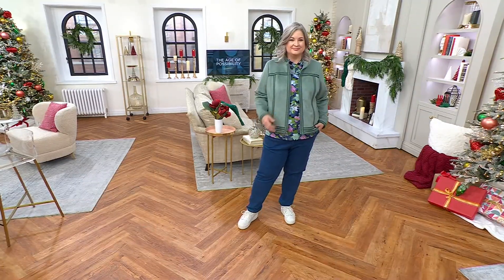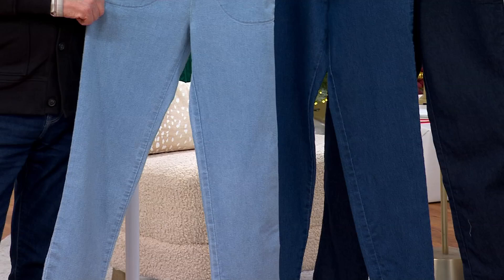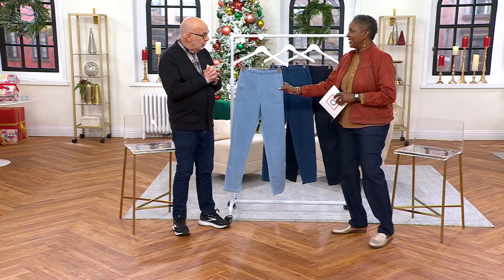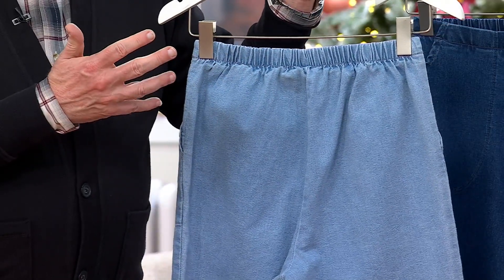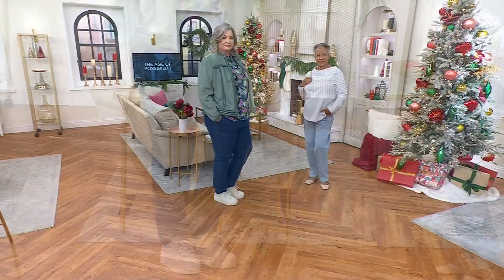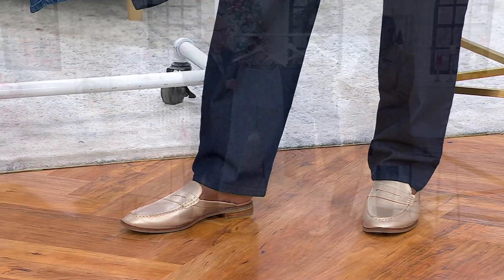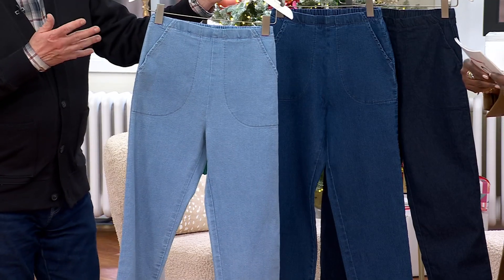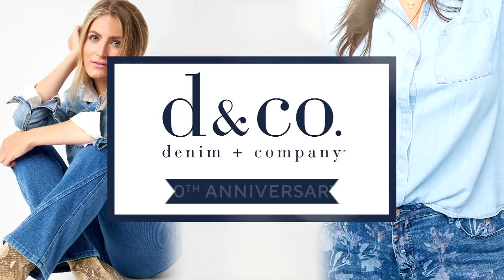Denim &amp; Co. Flat Front Denim Side Pocket Pant on QVC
Denim &amp; Co. Flat Front Denim Side Pocket Pant